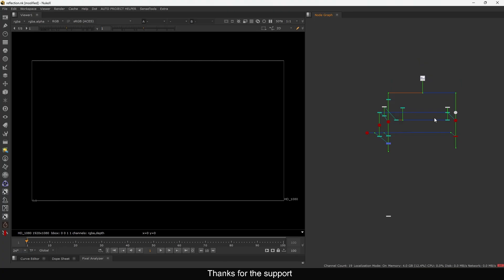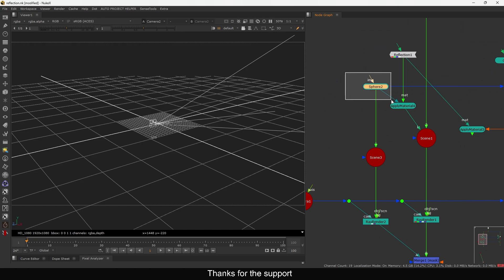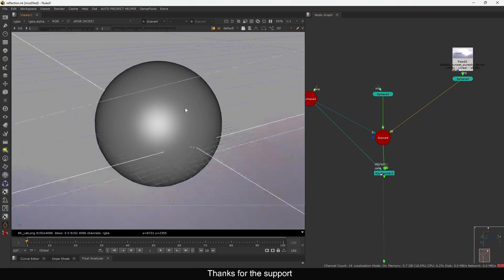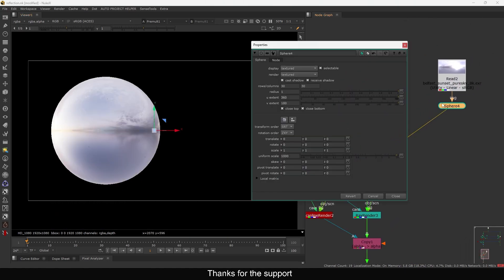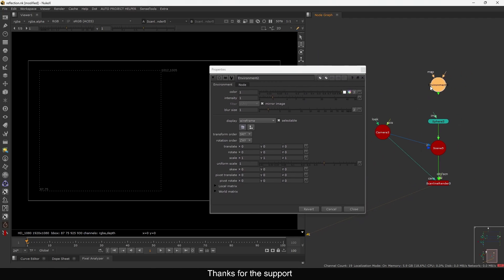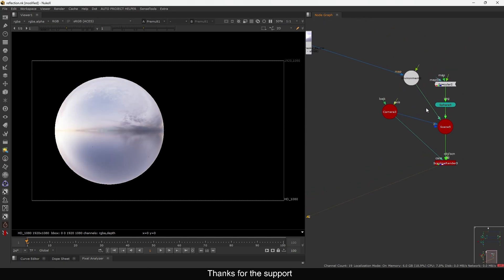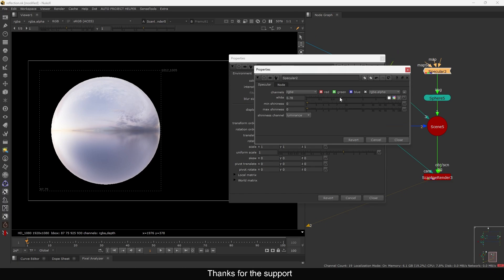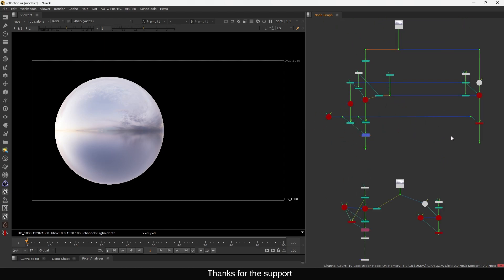How to Make Reflections in Nuke | 3D | Nuke Compositing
Hello everyone welcome back to another nuke compositing tutorial in this one I'm going to show you how you can make reflections pass in nuke using ray render and scanline render i hope you find this useful.

Chapters:
00:00 Intro
00:08 Ray Render and Scanline Render
1:01 Ray Render Reflections Map
3:41 Scanline Render Reflection Map
6:57 Outro